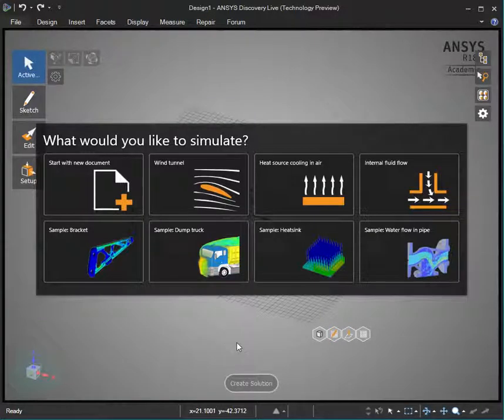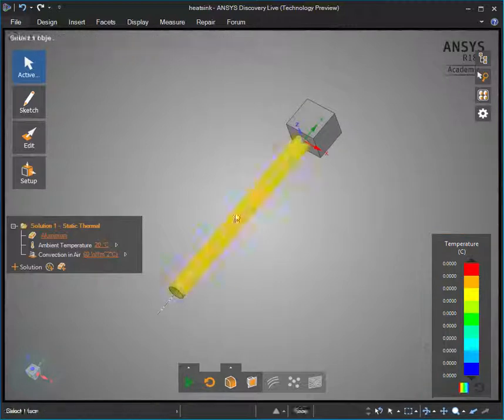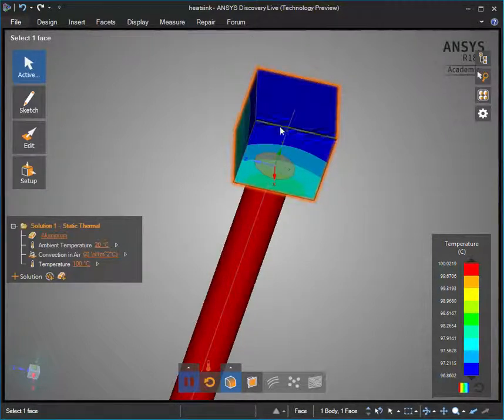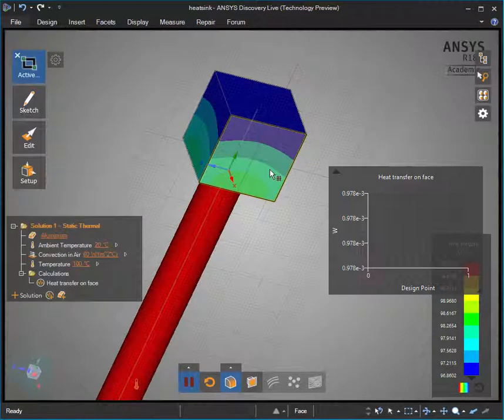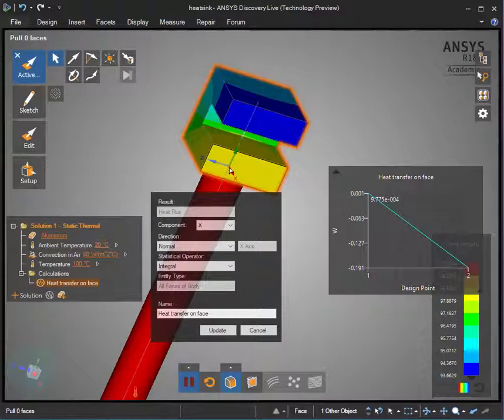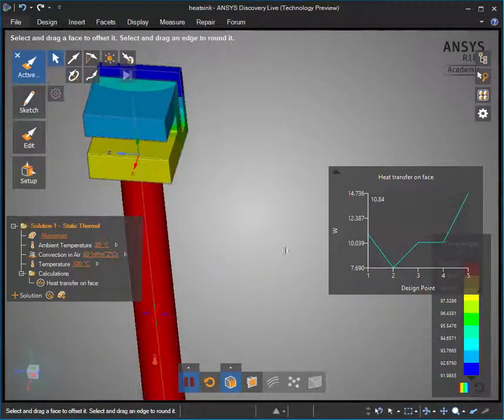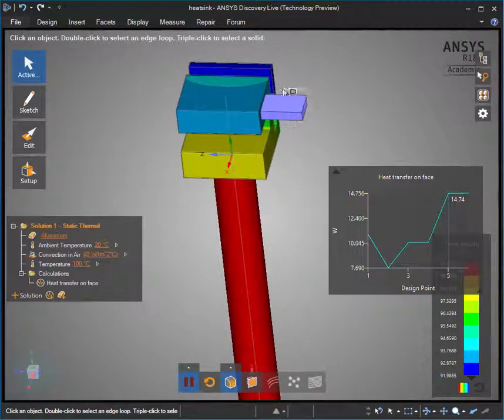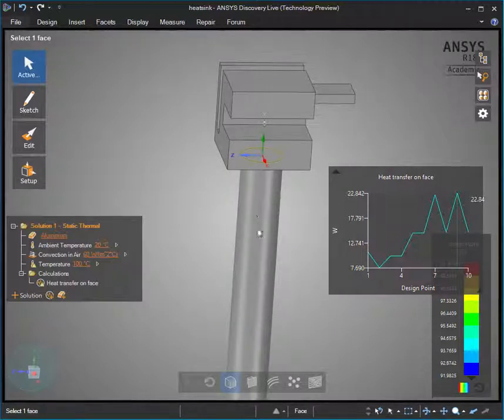Heat Sink Project - Running a Thermal Solution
After creating the basic geometry, you will want to run a thermal solution to see how design changes might maximize the heat flux of the product.  It is important to include all the faces of the heat sink by clicking and draging, not just clicking on a single face.  Also, you will need to use the "Edit Calculator" menu for the probe so it looks at the SUM of all the components, not just X, which it is set to by default.